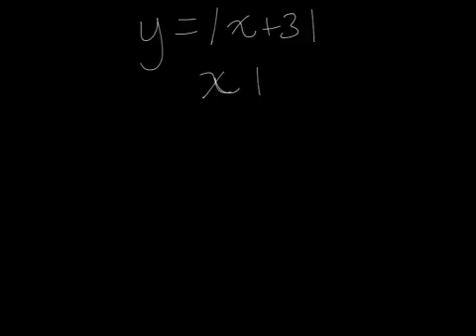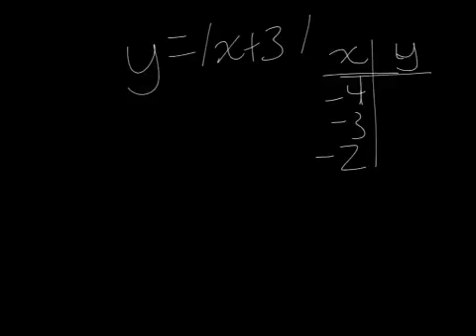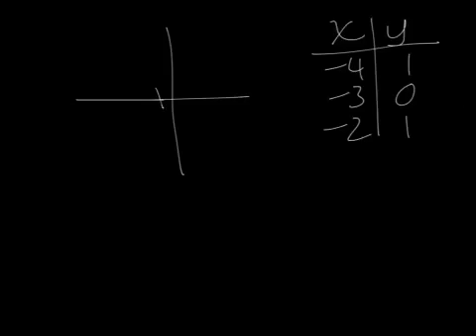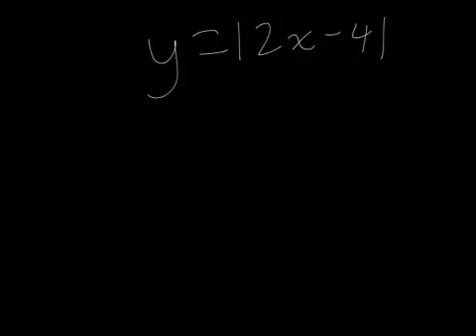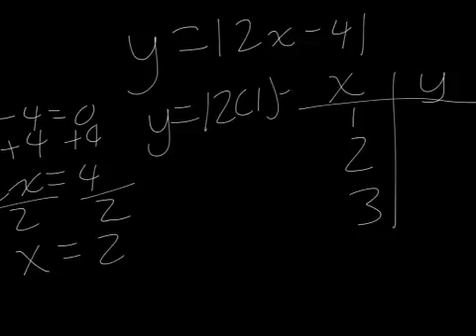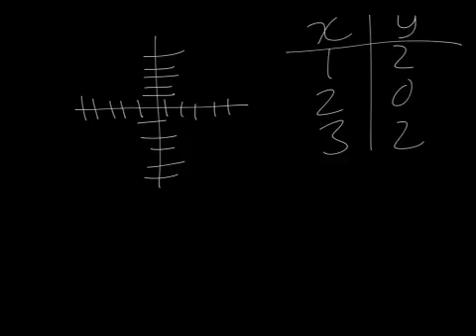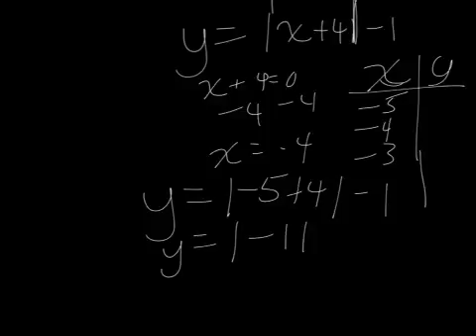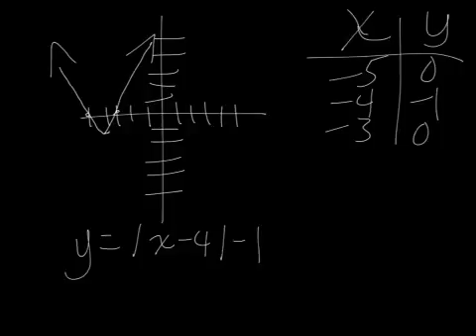Absolute Value Graphs